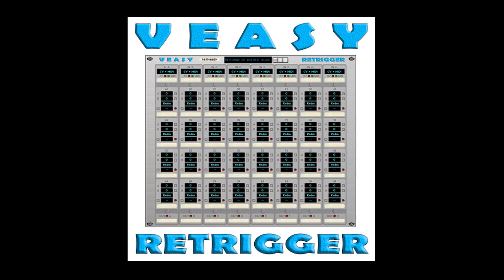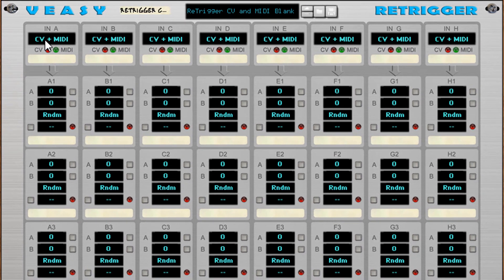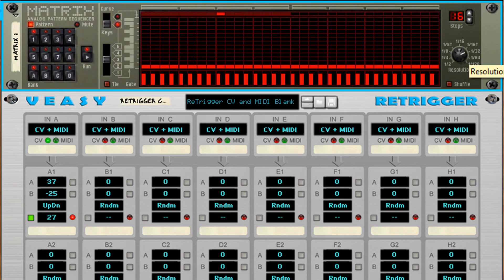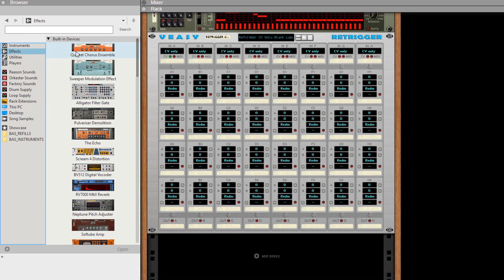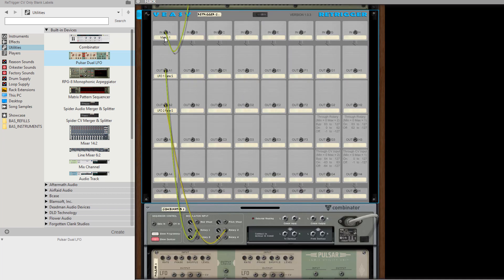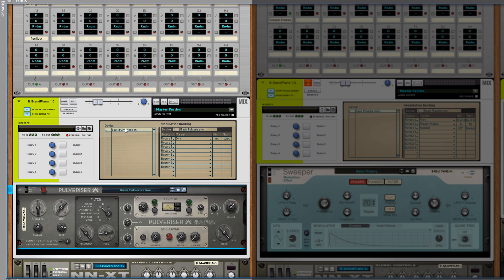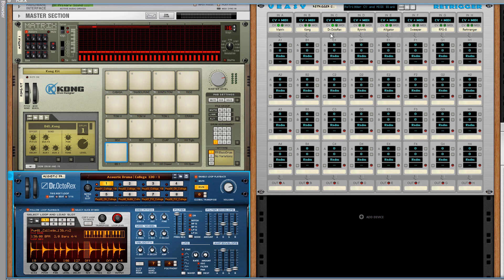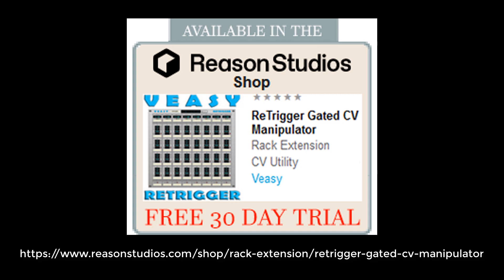ReTrigger Demo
Demonstration of the Veasy ReTrigger Gated CV Manipultor. A Reason Rack Extension Utility, designed to apply CV changes, without drawing any automation, on every incoming Gate CV or MIDI change, to any parameter of any device that supports CV manipulation.